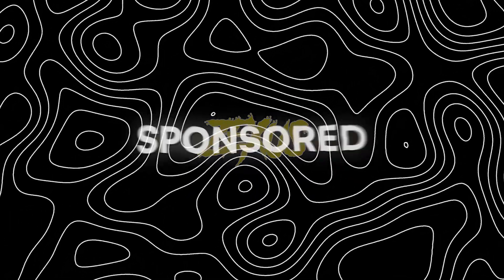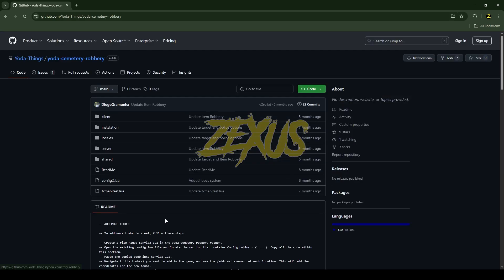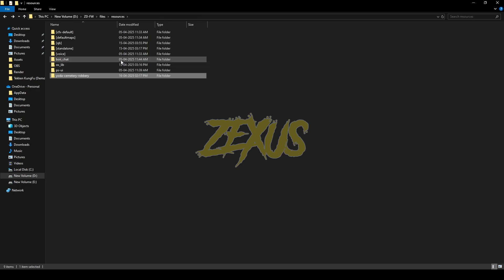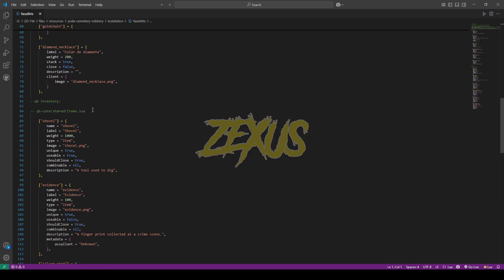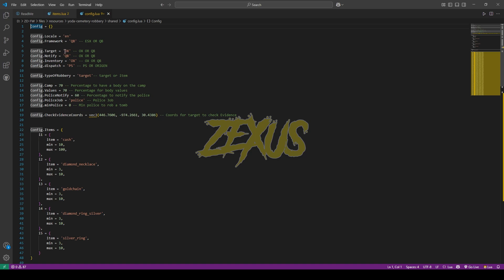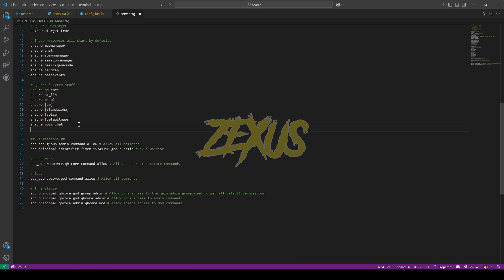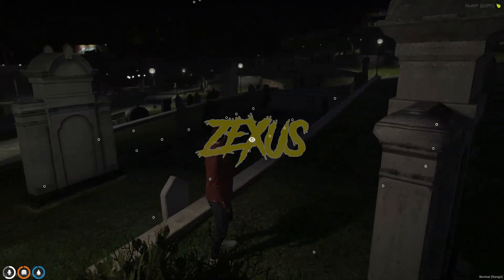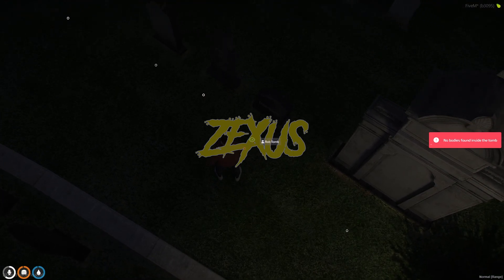Free Cemetery Robbery Script | Dig Grave & Loot Body | QBCore Framework | FiveM Tutorial #85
Hey guys, today in this video I have shown how you can install cemetery robbery Script into you FiveM server in a very easy method.

🔗Links Used in this video